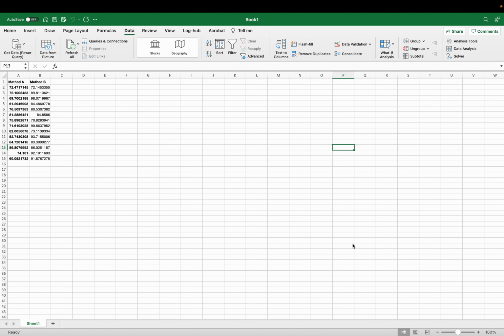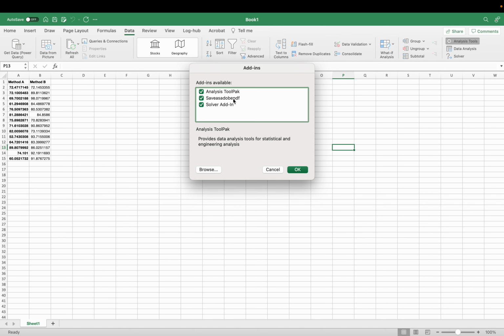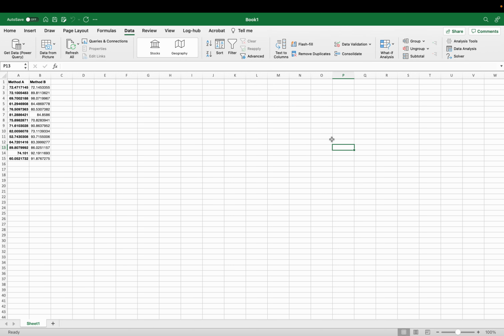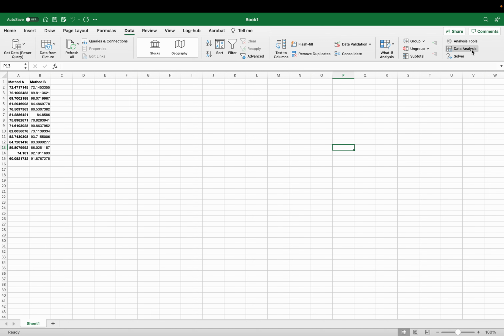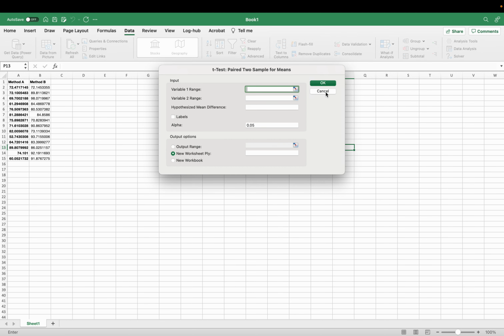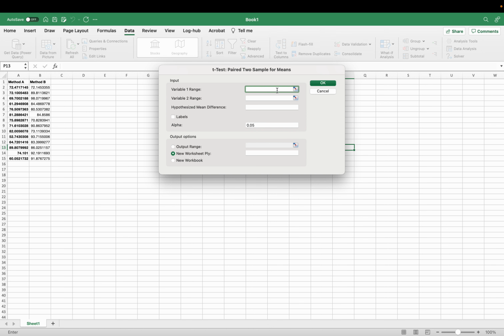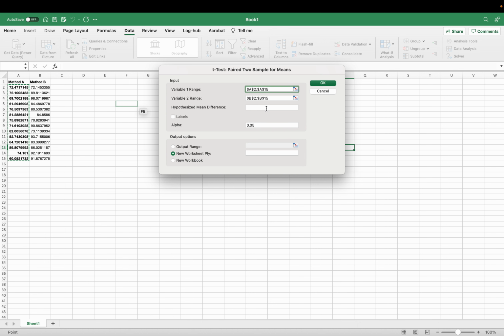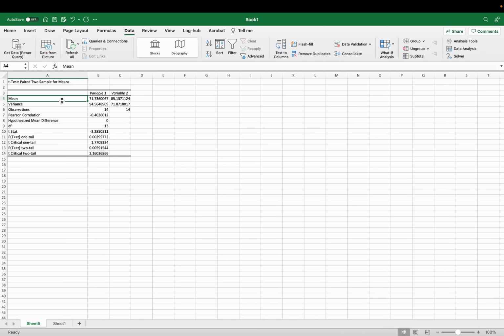Hypothesis Testing with Excel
This bitesize video tutorial will explain how to perform hypothesis testing using Excel using Excel Data Analysis tool.

Recommended WSQ courses on Excel
1. NICF - Create Interactive Dashboard Using Excel
2. WSQ - Statistical Data Analysis with Excel for Beginners
3. NICF – Software Automation with Excel VBA Programming

Recommended WSQ courses on Statistics
1. WSQ - Statistics Fundamental Training for Beginners

1. Data Analytics and Deep Learning for Financial Services
2. Data Storytelling and Visualisation for Finance Services